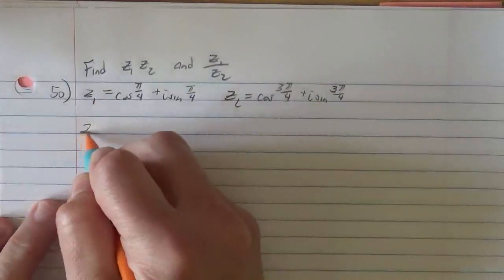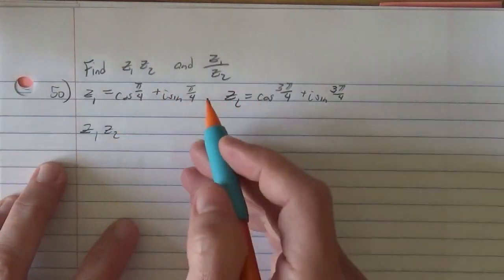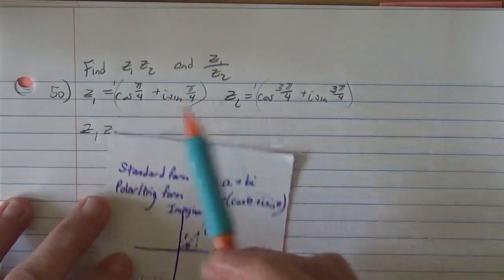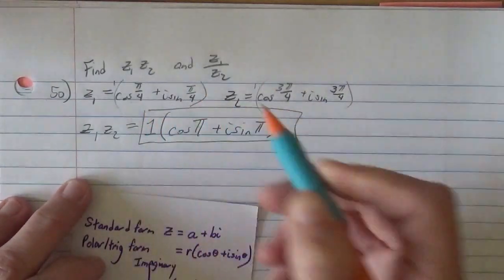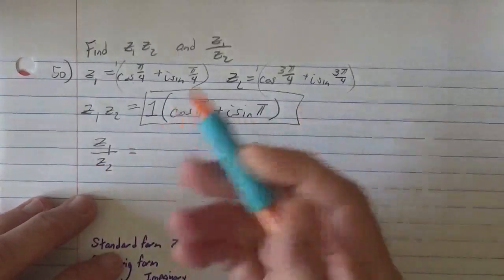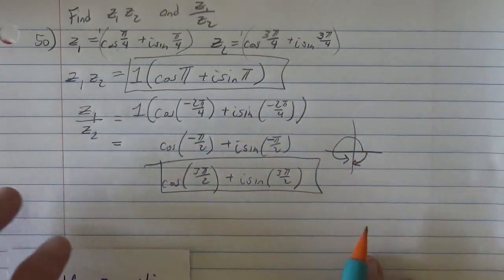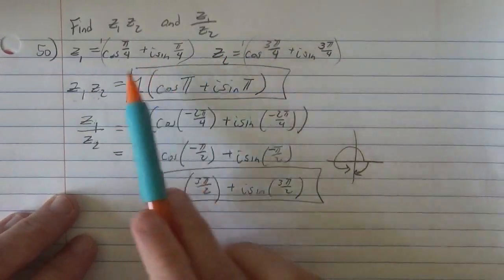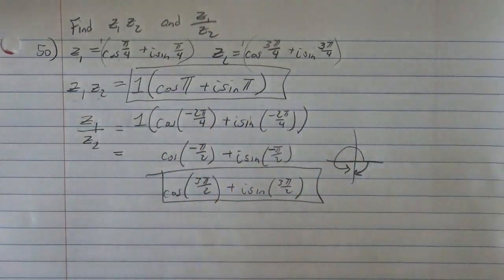multiplying and dividing complex numbers in polar form (starting with polar form)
Stewart Pre-Calculus 5th ed
8.3 #50